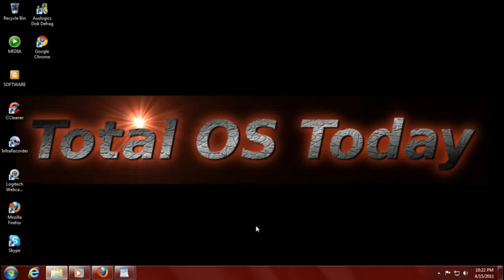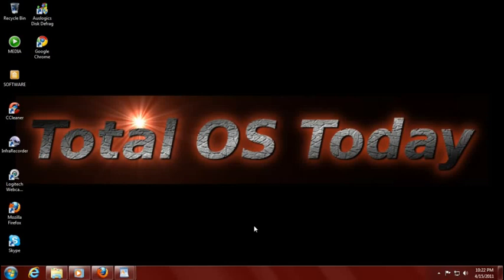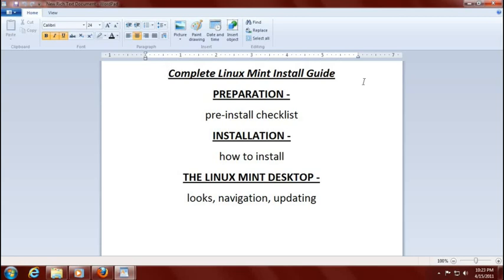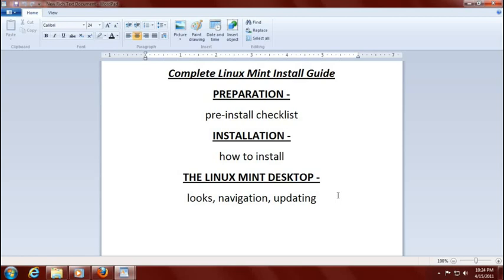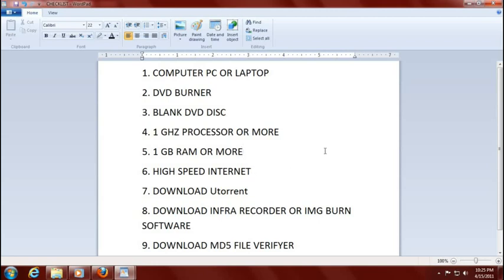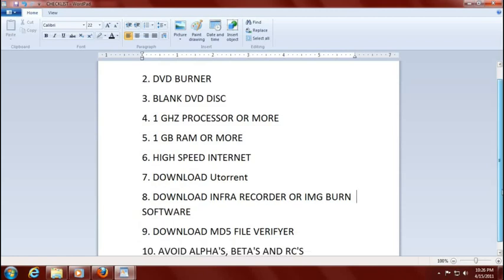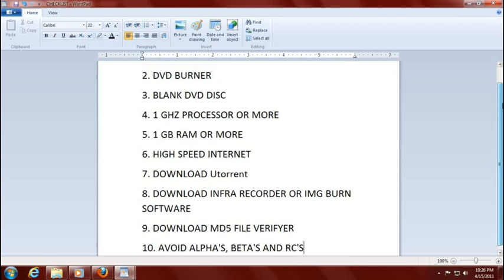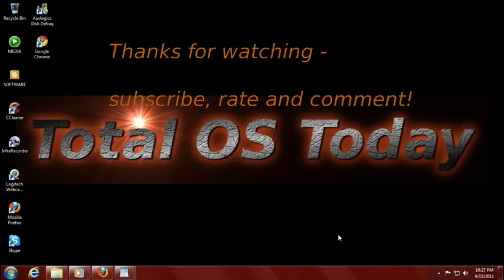Complete Linux Mint Install Tutorial part 1 of 3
For Windows users new to Linux, a complete easy guide to safely install Linux Mint.